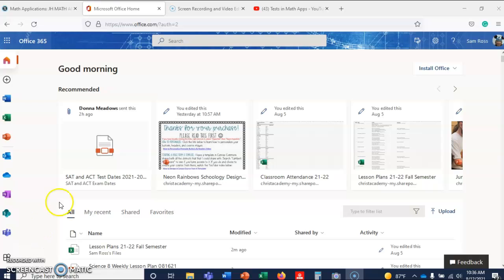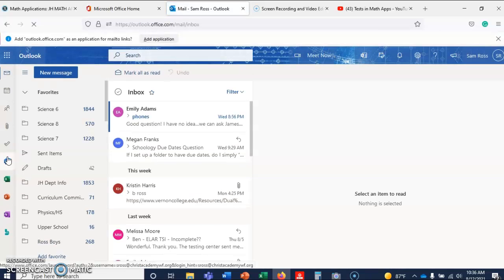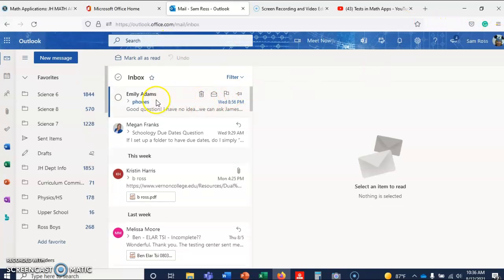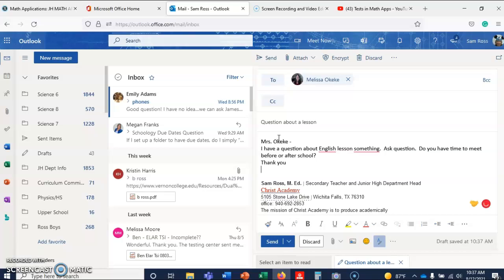How to send your teacher an email